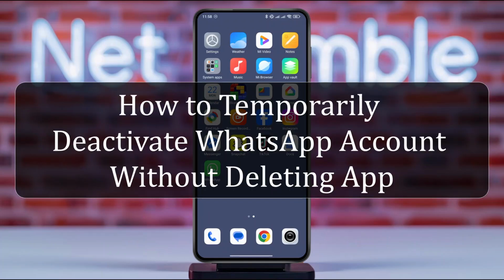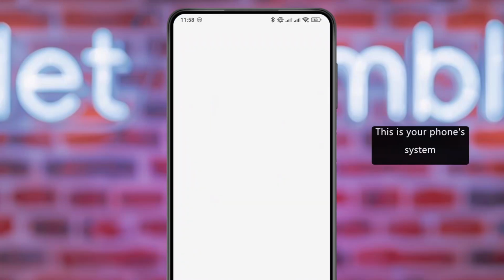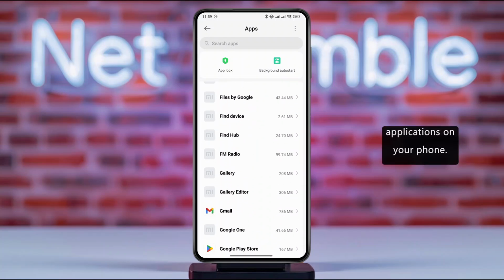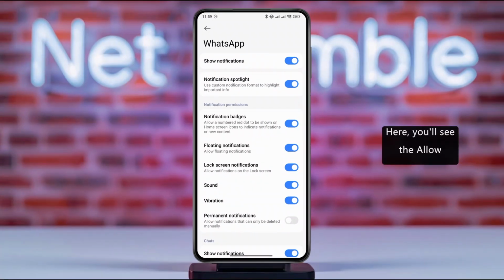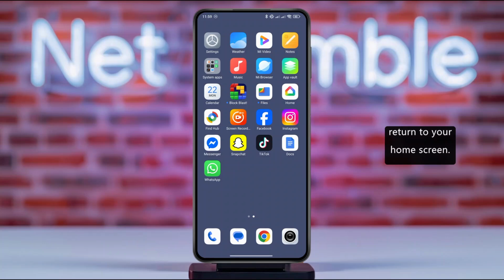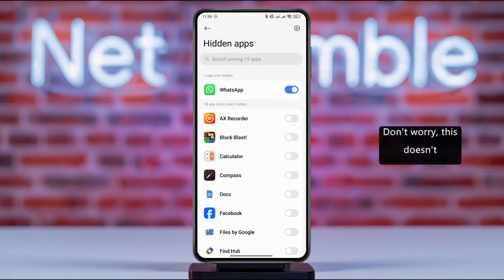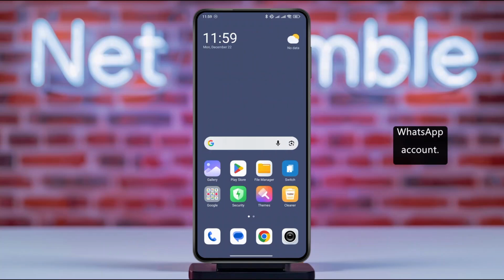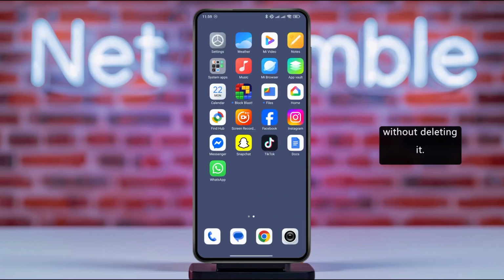How to Temporarily Deactivate WhatsApp Account Without Deleting App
Hey everyone,

How to Temporarily Deactivate WhatsApp Account Without Deleting App (2025)! Want to take a break from WhatsApp without uninstalling the app? This video will guide you through the steps on how to temporarily deactivate your WhatsApp account without deleting the app quickly and easily. Whether you're asking, "Can I temporarily deactivate WhatsApp?" or looking for a way to pause WhatsApp without losing data, this tutorial has you covered. Learn how to stop WhatsApp activity while keeping the app installed. Watch now to see how you can temporarily deactivate your WhatsApp account today!

Timestamps:

00:00 How to Temporarily Deactivate WhatsApp Account
00:10 Can I Temporarily Deactivate WhatsApp Without Deleting the App?